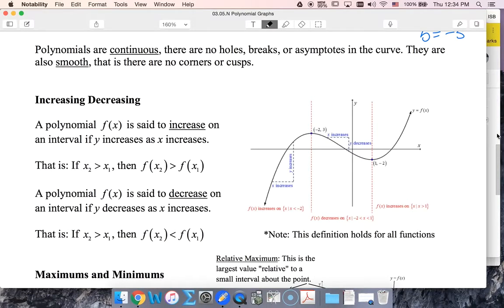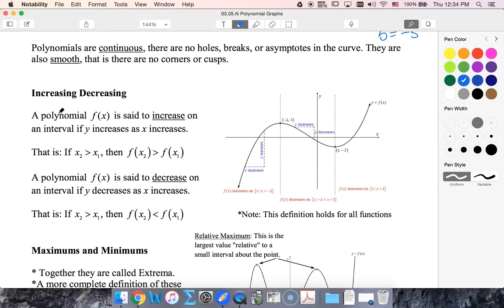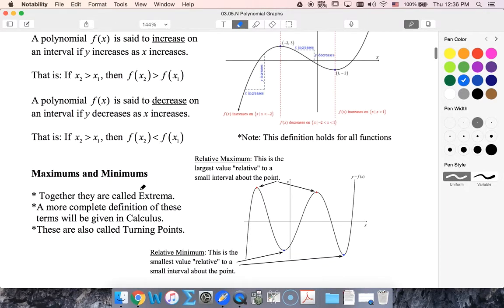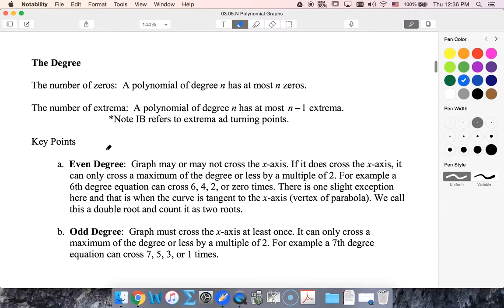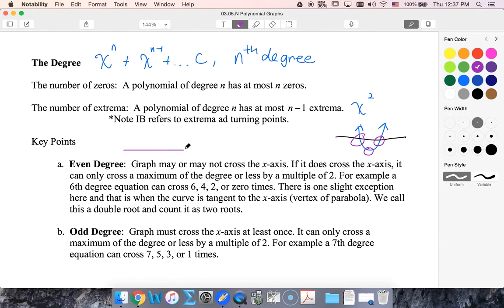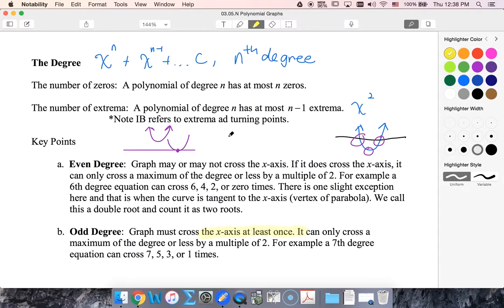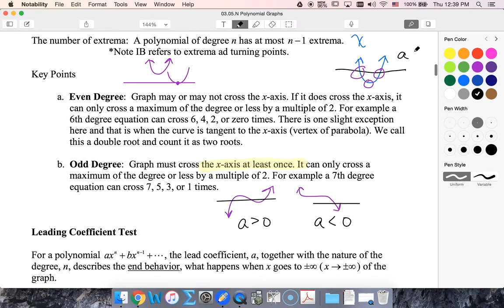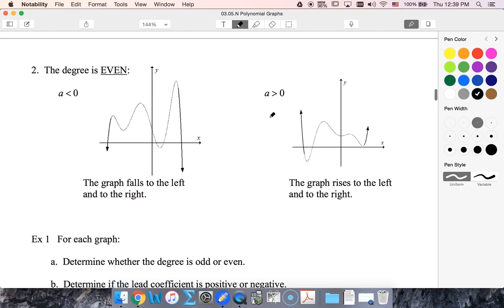05 Defining key features of polynomial graphs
increasing/degreasing, extrema - maxs and mins, degree - even or odd, leading coefficient